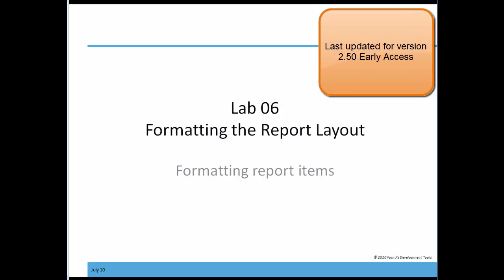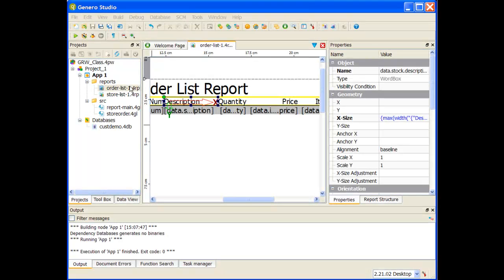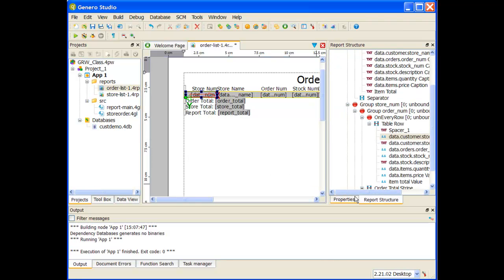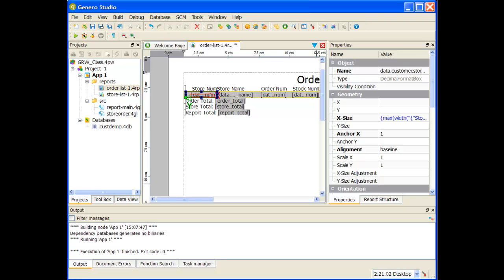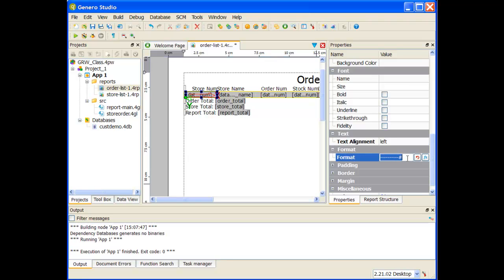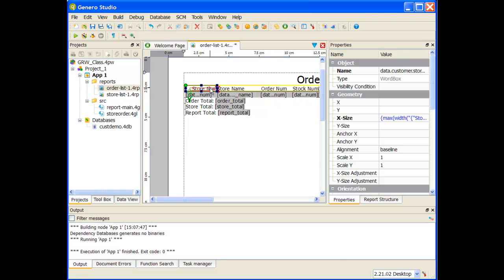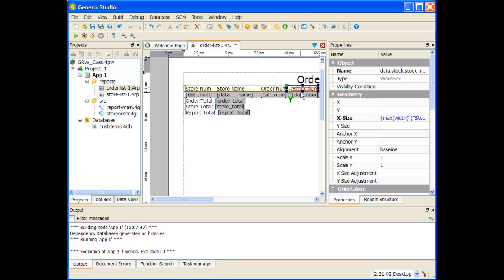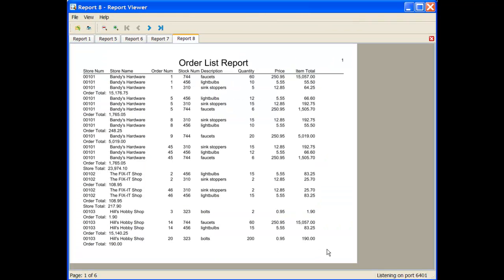Lab 6.3: Format report items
This lab demonstrates how to format report items by changing the Text Alignment and Format properties.